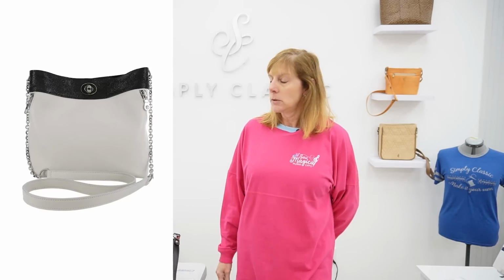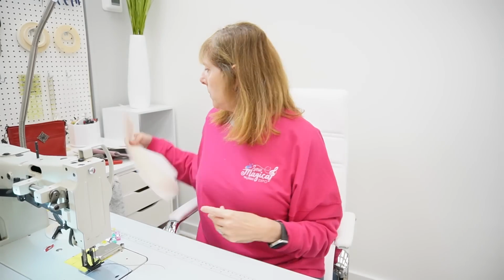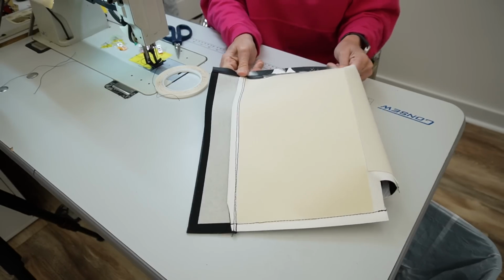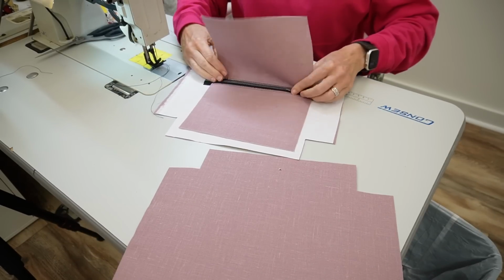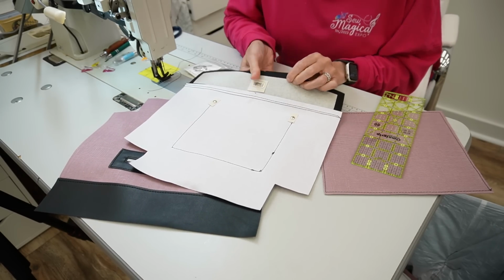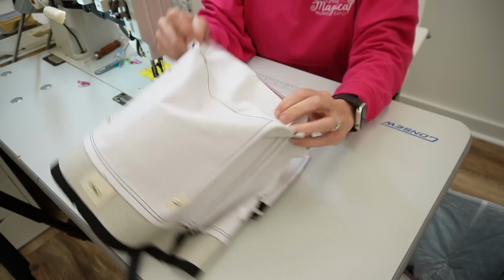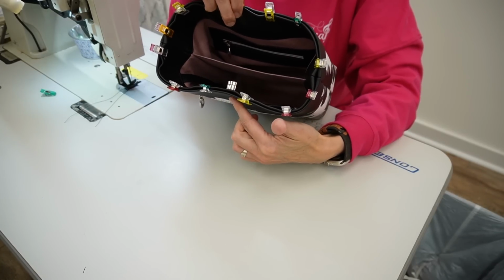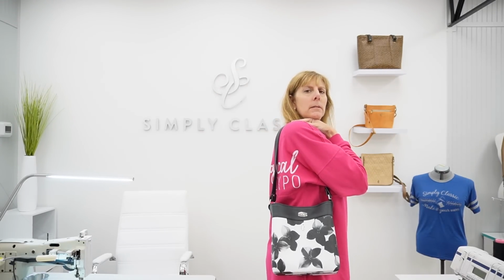The Burcham Hack – Let's sew together!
In this video we will do a Burcham hack with a bag I was inspired by while shopping.  You can purchase the pattern using this link:

The faux I am using is the black and white dogwood from our website and the faux leather in black.  You can find these here:

Happy Sewing!
Chris